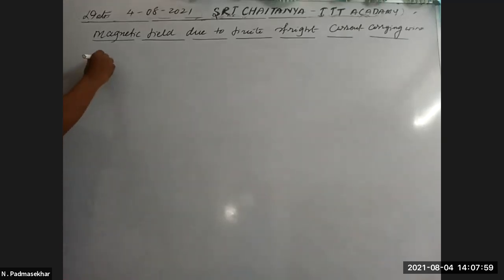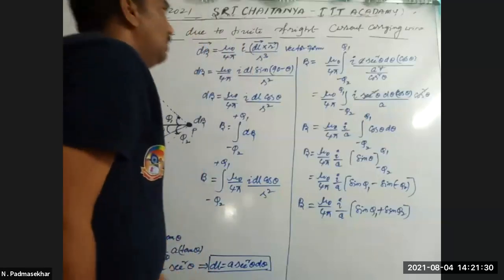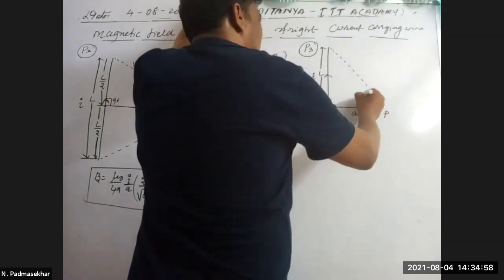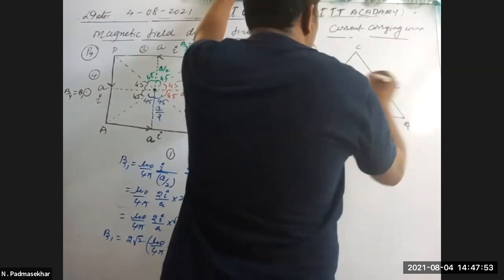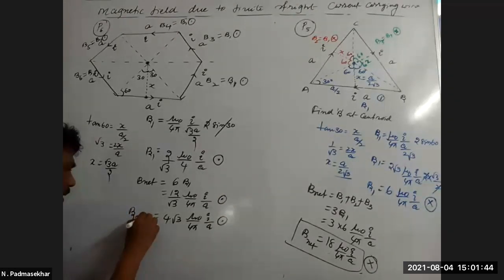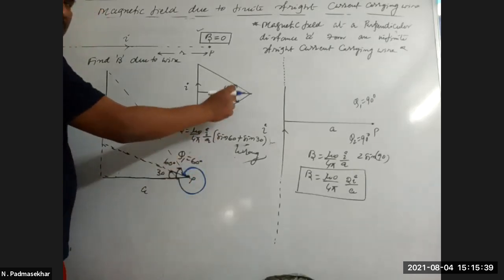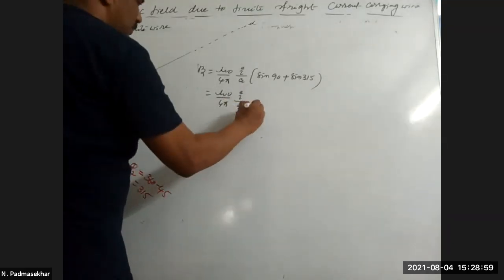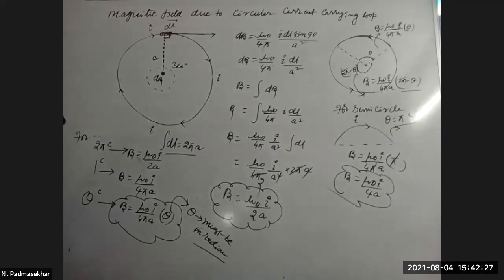Moving Charges And Magnetism - 2